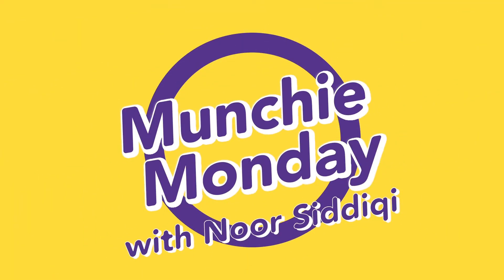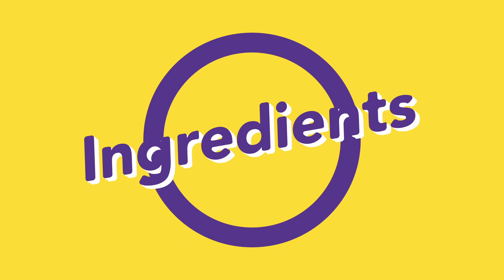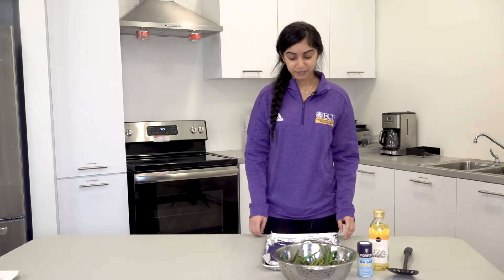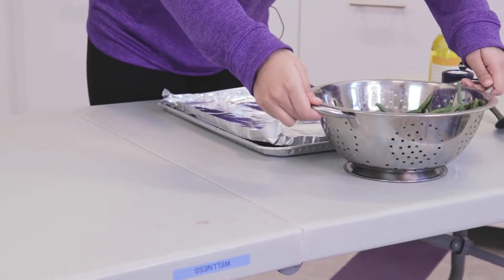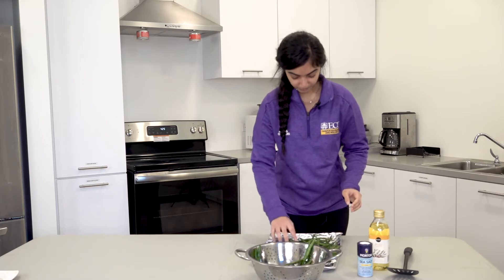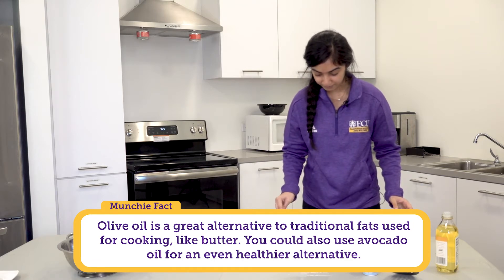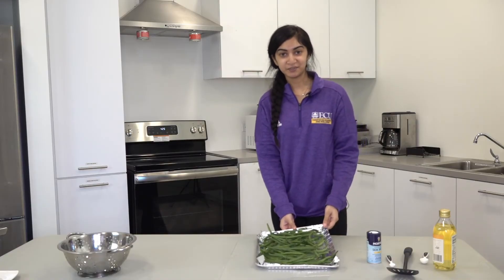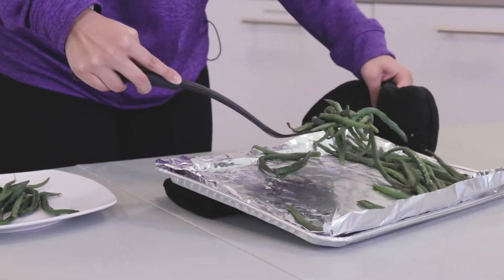Roasted Green Beans - Munchie Monday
Happy Munchie Monday Pirates! Today we are making a quick & easy roasted green beans recipe🌱 Enjoy!